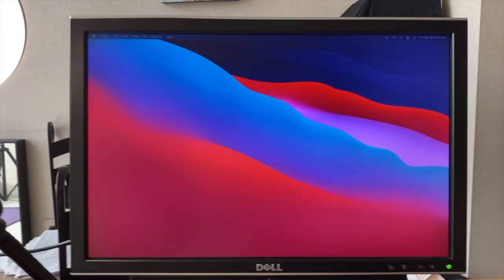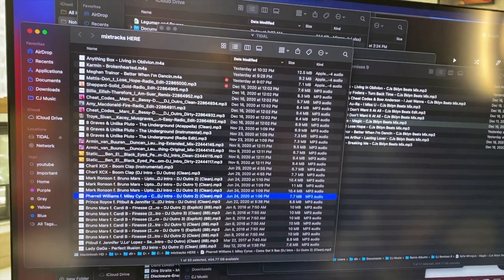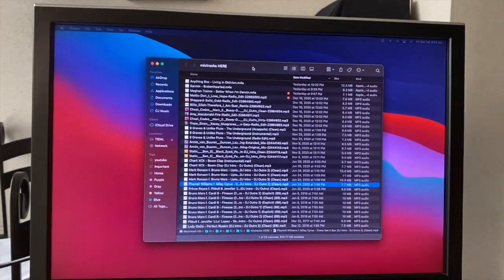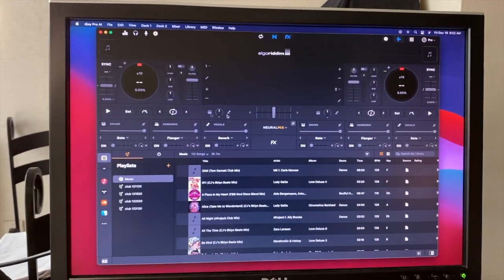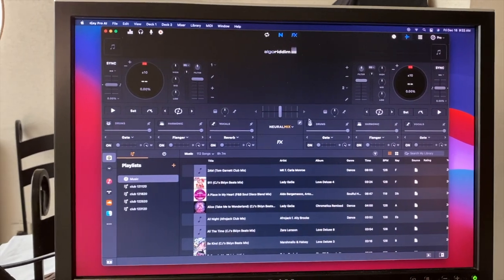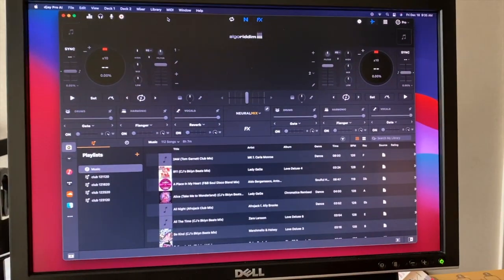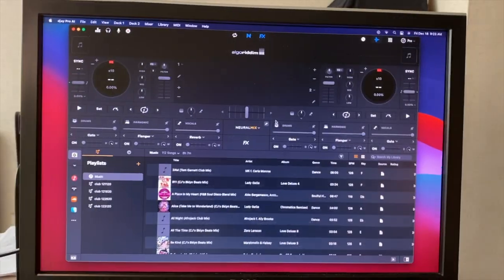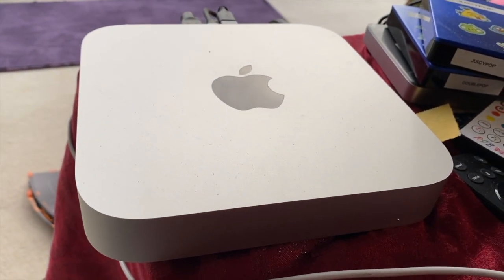Can the Mac Mini M1 use an HDMI and VGA monitor at the same time?